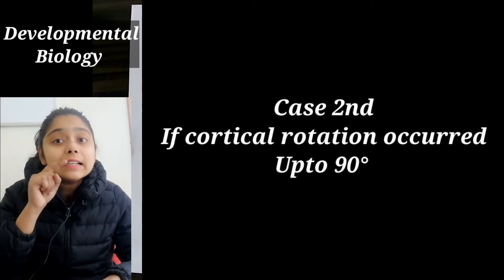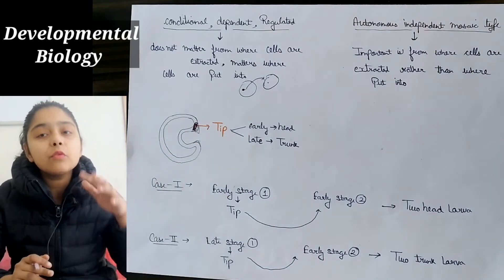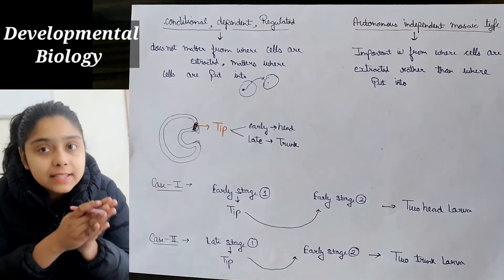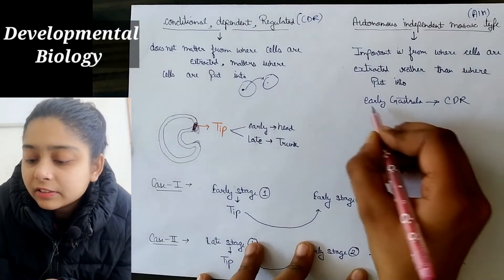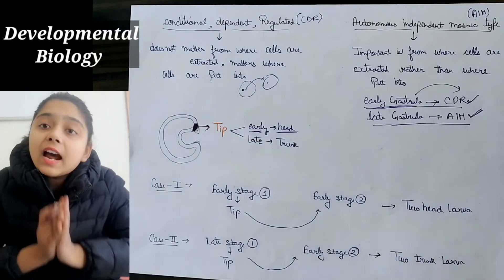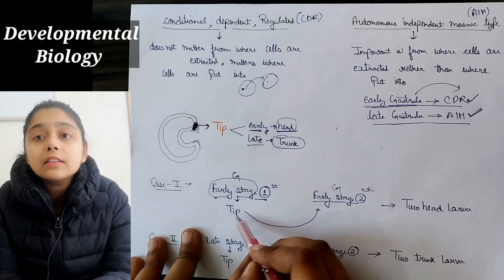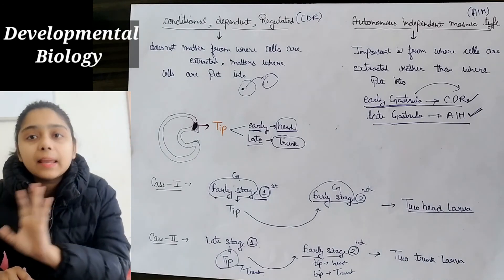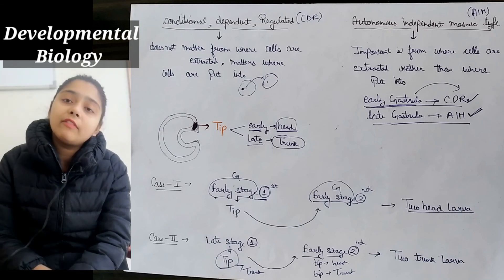AMPHIBIANS DEVELOPMENT PART - 2nd DEVELOPMENTAL BIOLOGY CSIR-NET JRF LIFESCIENCE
In this video we discussed about different cases of amphibians development.
How to cover developmental Biology for CSIR-NET JRF LIFESCIENCE
developmental biology in hindi

CSIR-UGC NET JRF LIFESCIENCE
BY SHIKHA MITTAL